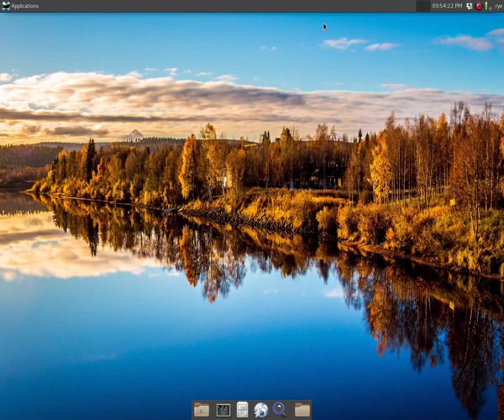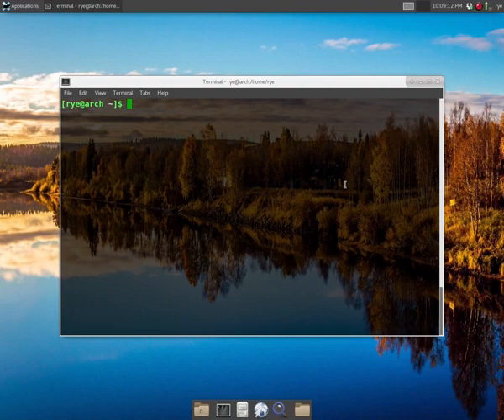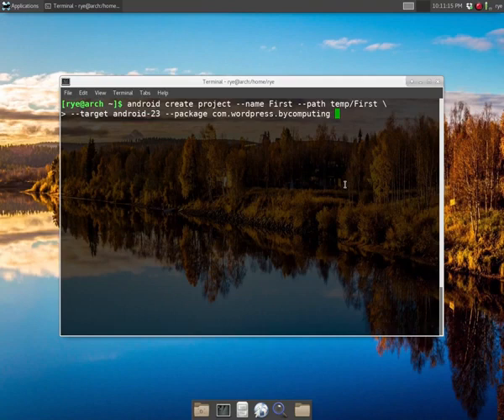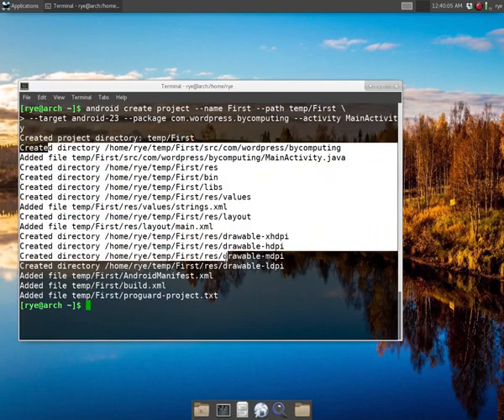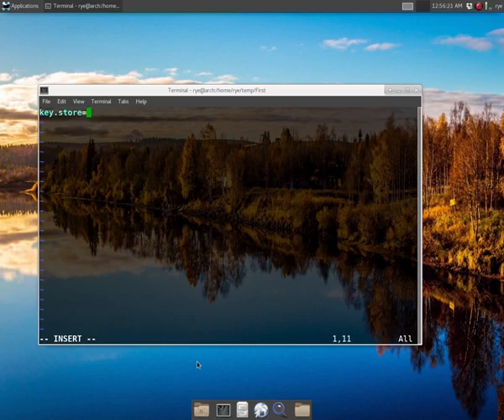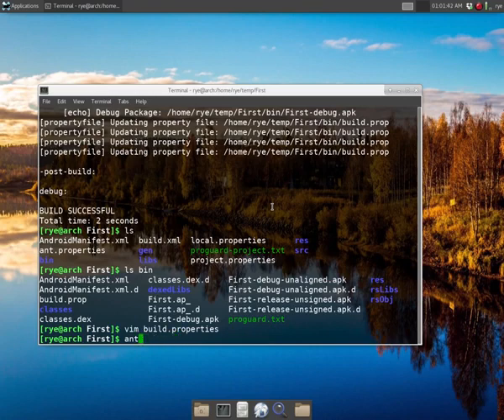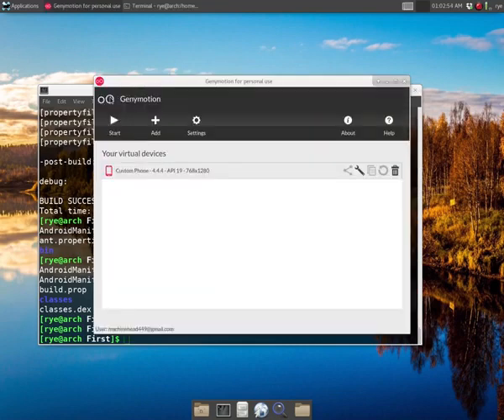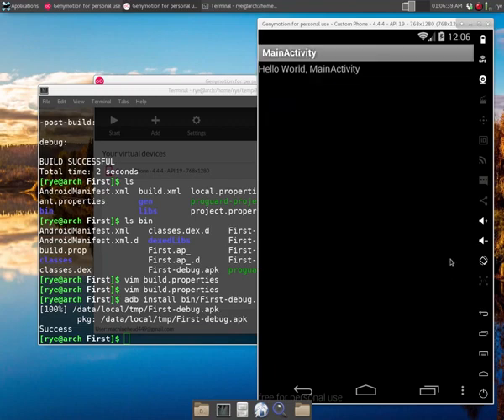Building your first Android App via the command line YouTube